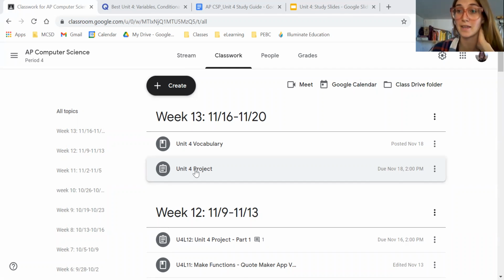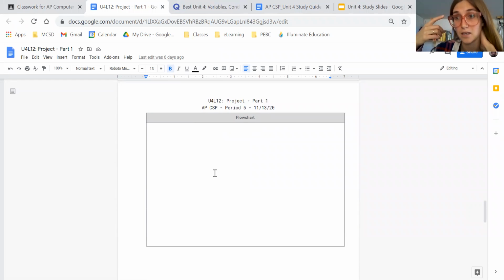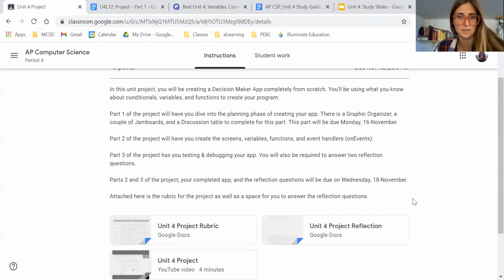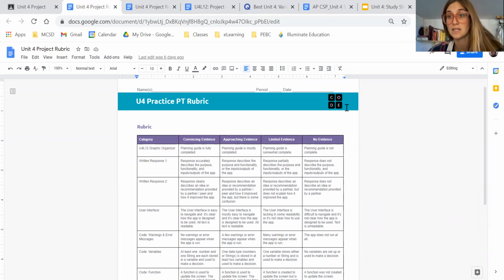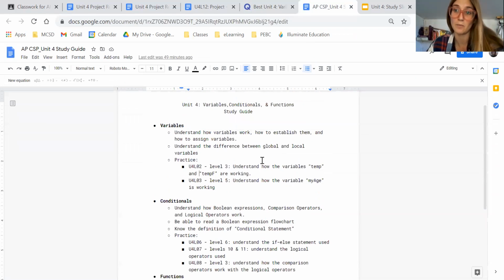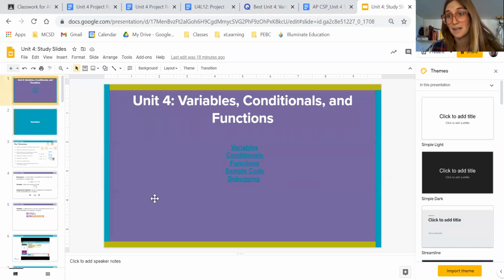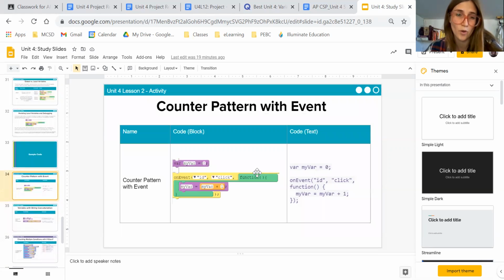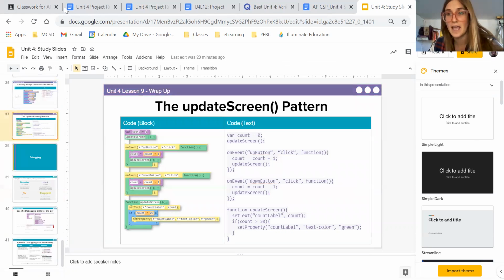Unit 4 Project & Exam